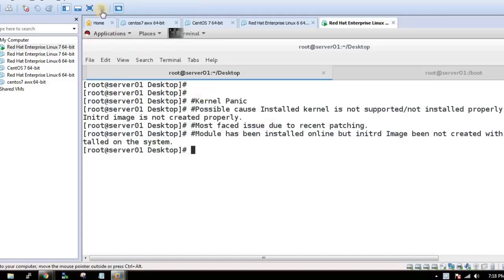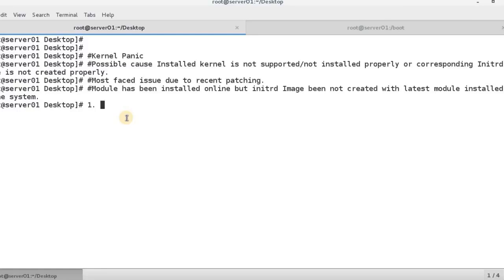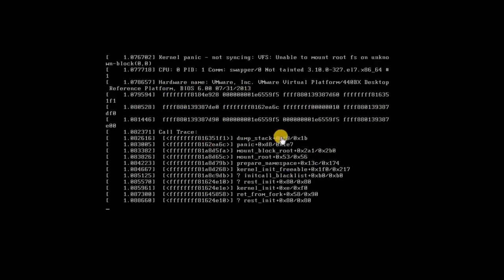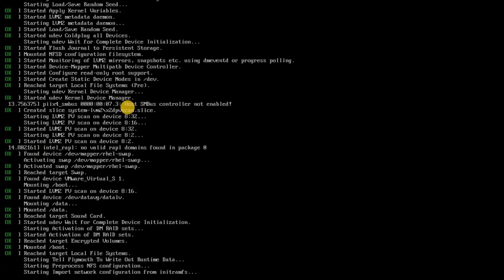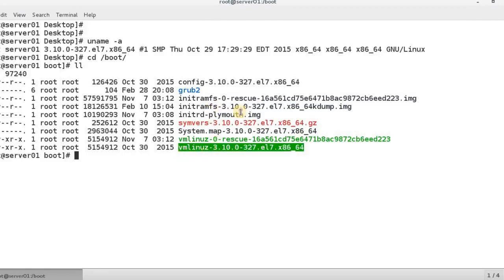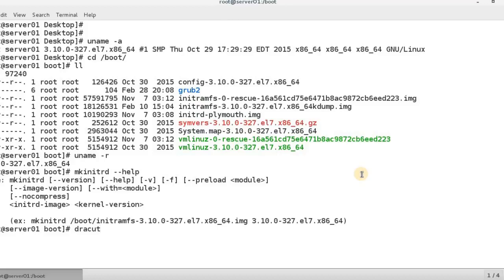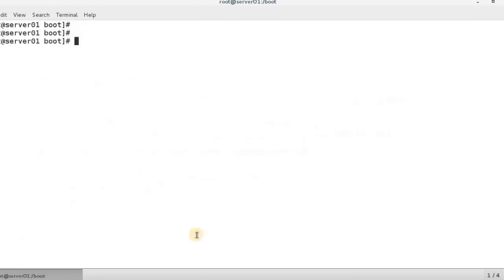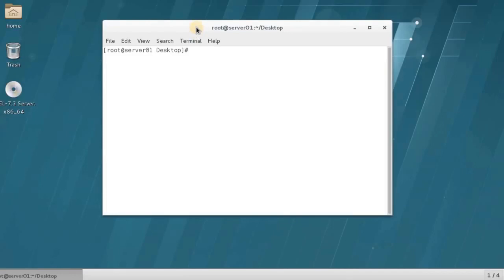🚨 Red Hat Linux Kernel Panic Issue Fixed | Complete Troubleshooting Guide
Are you facing a Kernel Panic error in Red Hat Enterprise Linux (RHEL)? In this video, you'll learn how to diagnose and resolve Linux kernel panic issues step-by-step.

Topics covered:
✅ What is a Kernel Panic?
✅ Common causes of Kernel Panic in RHEL
✅ Booting into Rescue Mode
✅ Checking GRUB Configuration
✅ Repairing Corrupted Kernel Files
✅ Filesystem Recovery using fsck
✅ Rebuilding initramfs
✅ Best Practices to Prevent Future Kernel Panics.

Whether you're a Linux Administrator, DevOps Engineer, System Engineer, or Linux Enthusiast, this tutorial will help you quickly troubleshoot and recover your Red Hat Linux server.